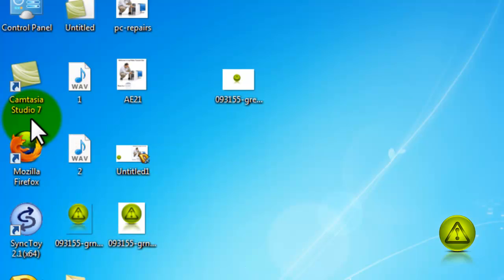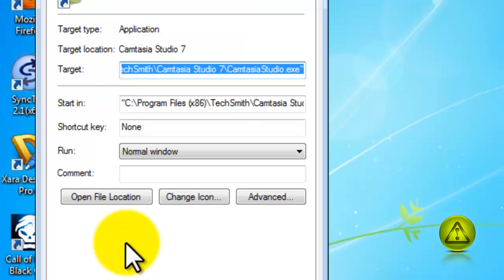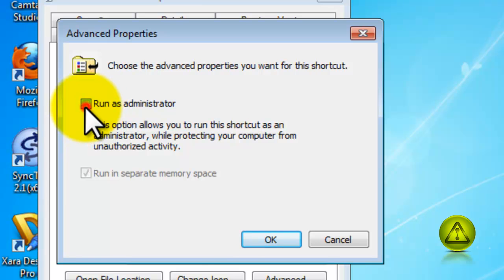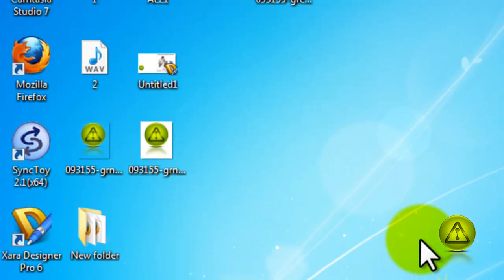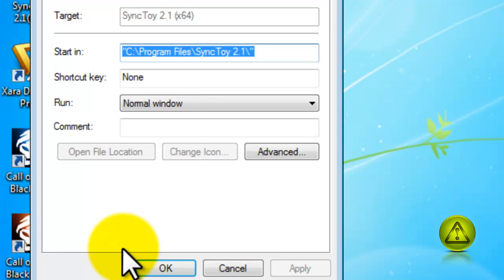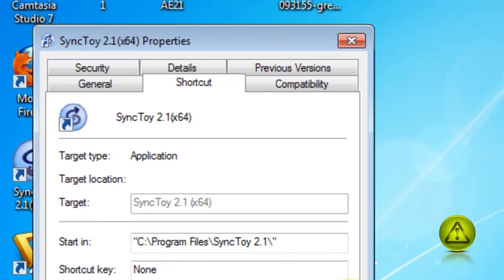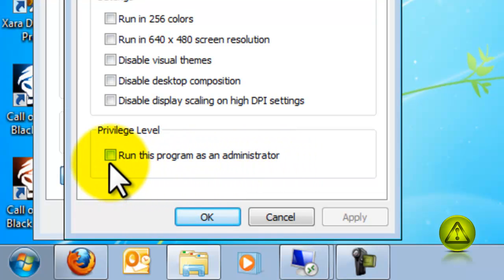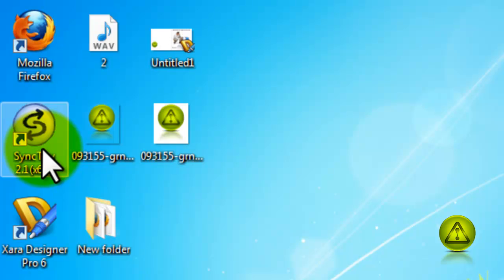Always Run a Program as an Administrator in Windows 7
This will allow you to always have the program run as an administrator when you run it.